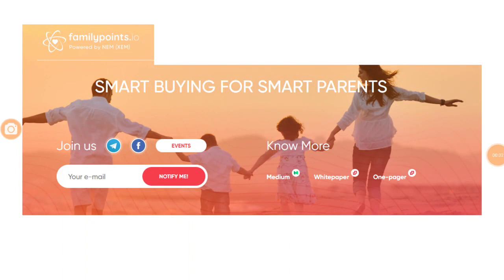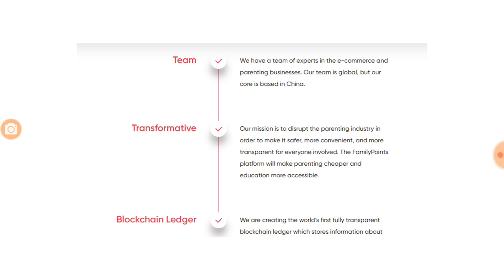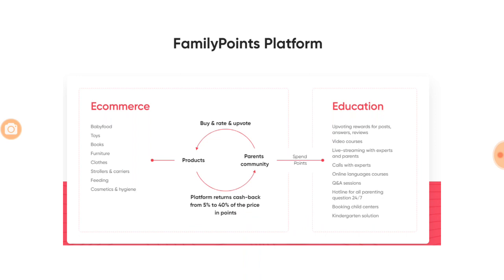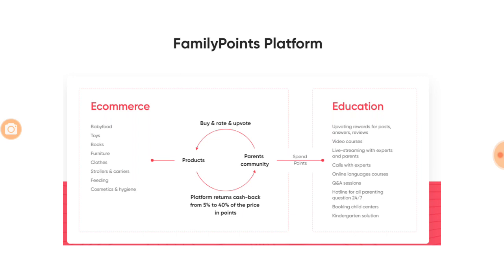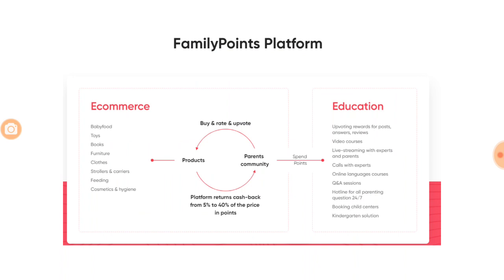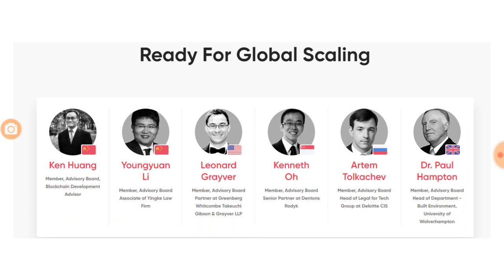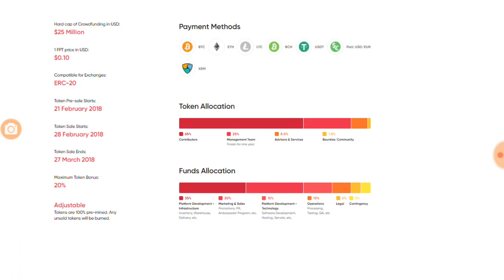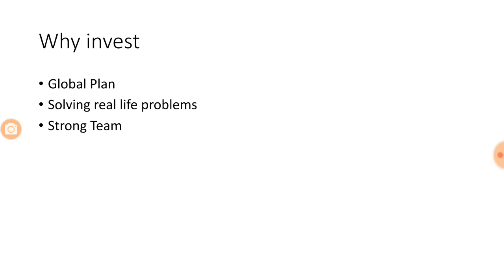ICO Review : Familypoints, best ICO of March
Family points is a platform which facilitates slow, easy and reasonable purchase of childcare products. Reward points earned can be utilized to buy education-related products on the same platform.